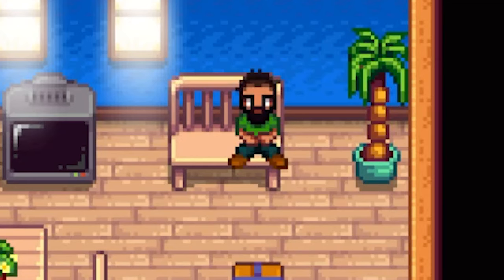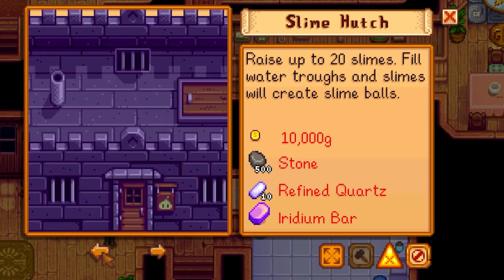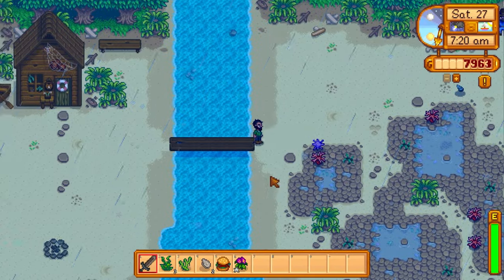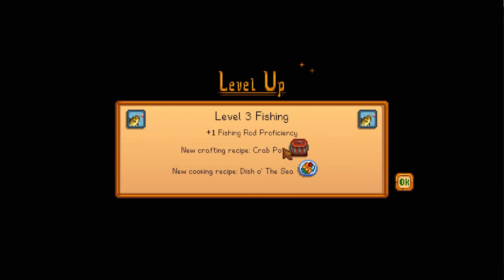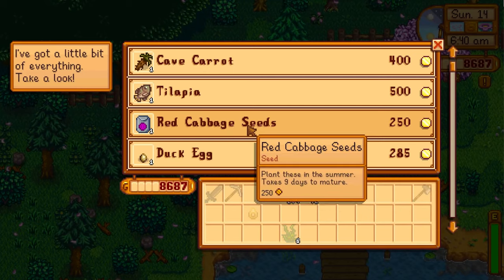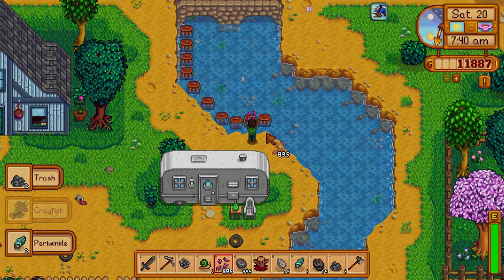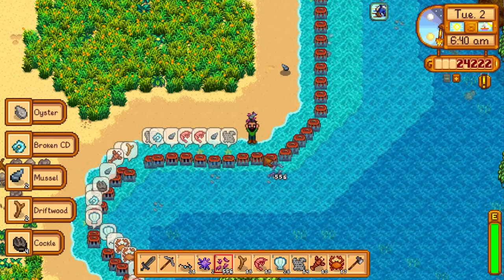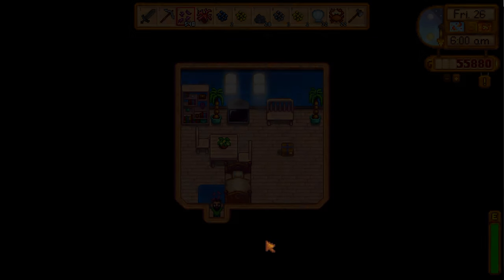Can I get MAX Fishing WITHOUT Fishing? | Stardew Valley Challenge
Today I am going to see if I can get Max Fishing without using a Fishing Rod!